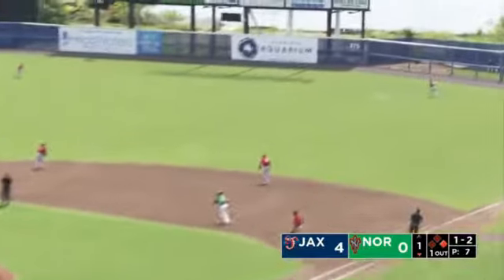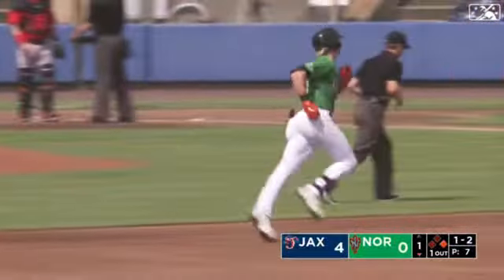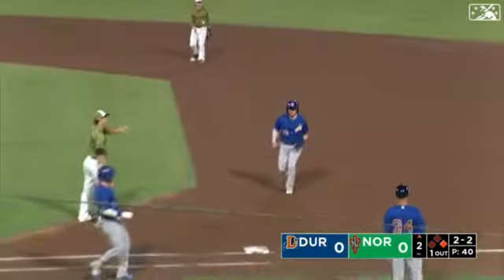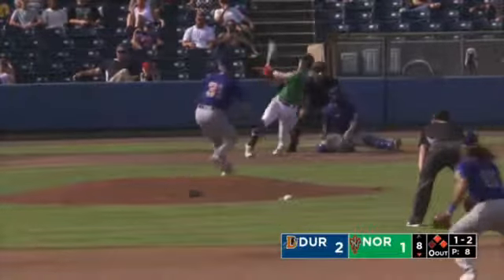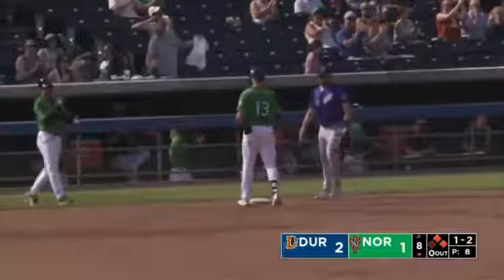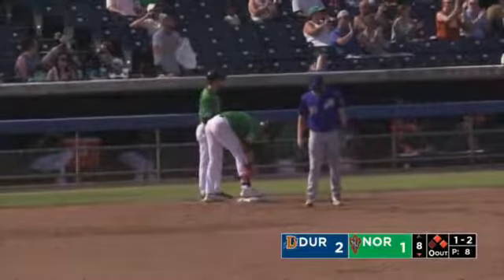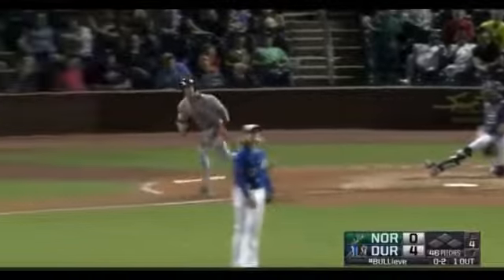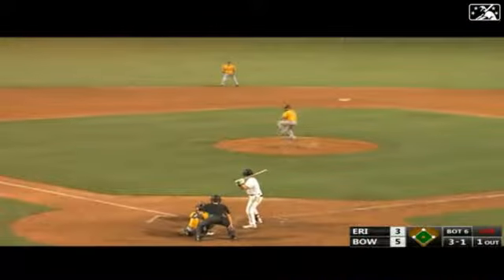Kyle Stowers 2021 Minor League Highlights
Minor league highlights for Orioles prospect Kyle Stowers in 2021. He had a great breakout season in 2021 and went from High-A Aberdeen, to Triple-A Norfolk in one season

Stats: In 124 Games, he hit .278//.383/.515/.898
with 23 Doubles, 27 Home Runs, and 85 RBI

Sorry about the quality. Partly has to do with minor league camera quality